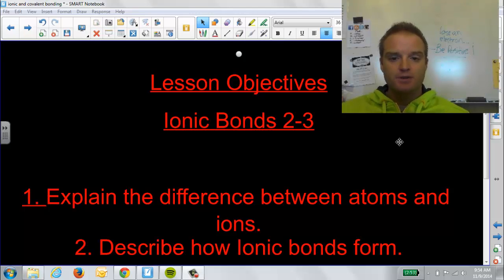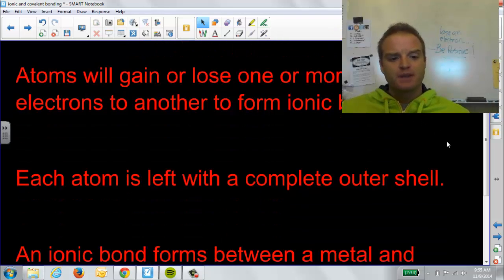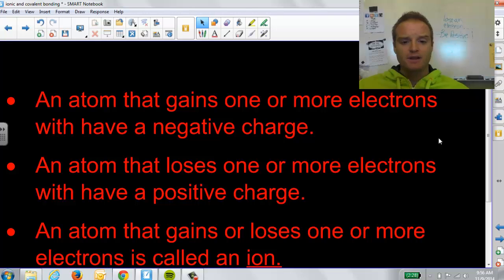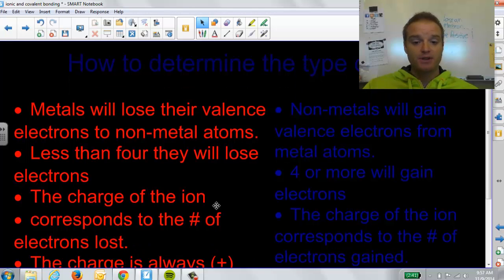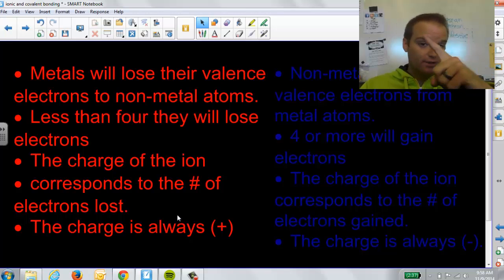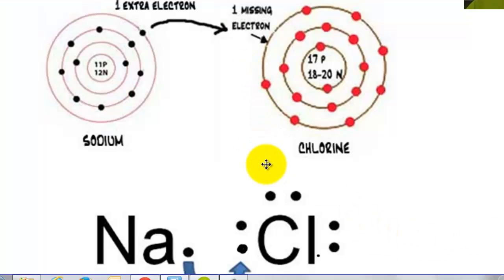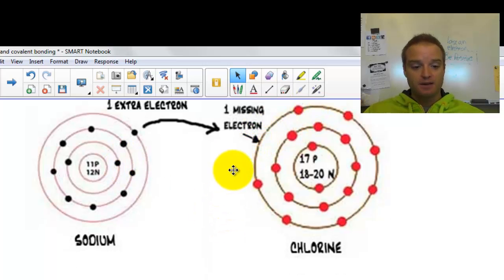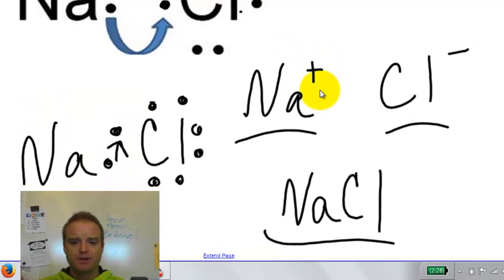2-3 Ionic Bonds 2014